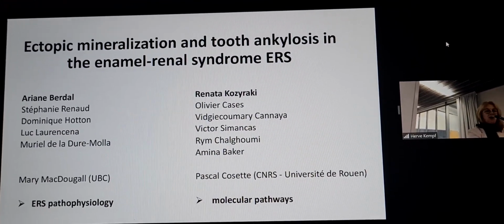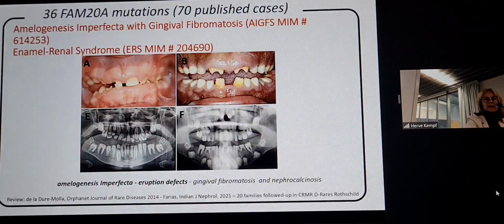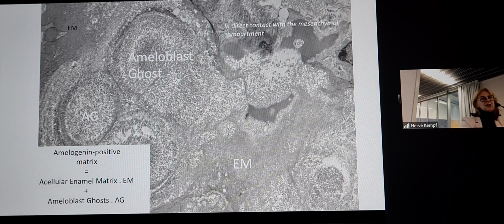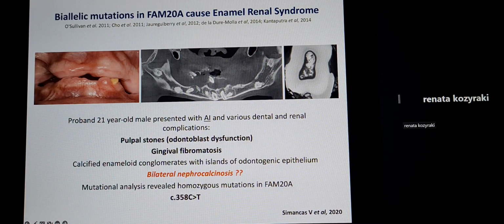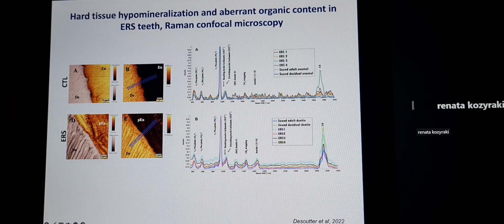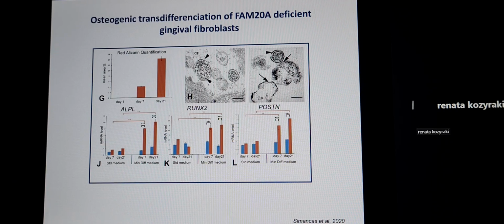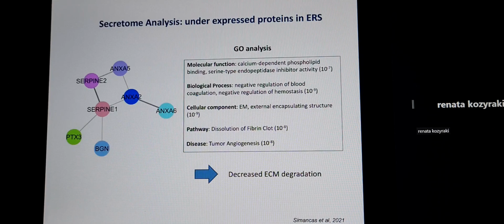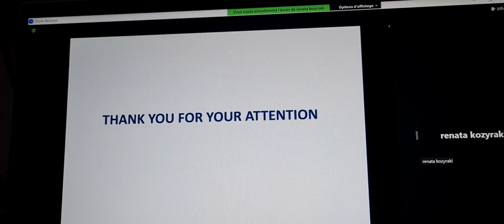Ariane Berdal Renata Kozyraki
A l’occasion du séminaire « Calcifications Disorders. From mechanisms to therapeutics strategies » à Nancy, le 13 décembre 2022
Ariane BERDAL co-responsable de la FHU DDS Paris Network et Renata KOZYRAKI FHU DDS WP1 ont présenté:
« Ectopic mineralization and tooth ankylosis in the enamel-renal syndrome »